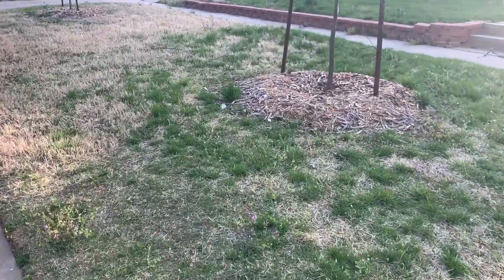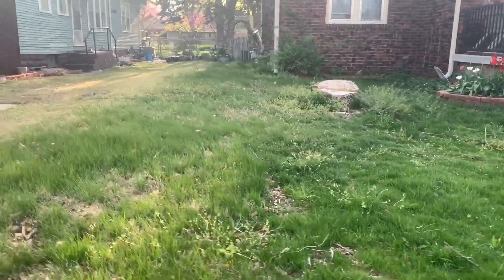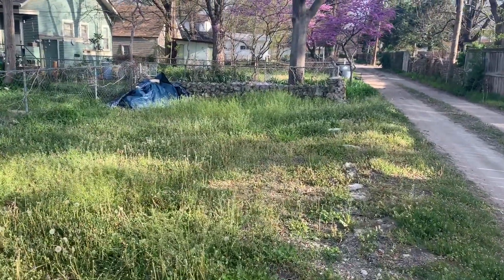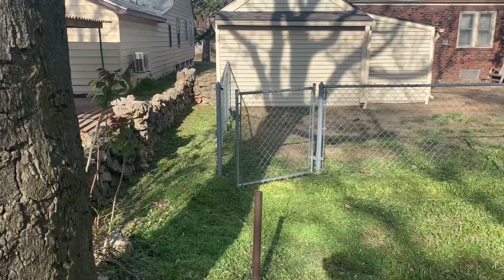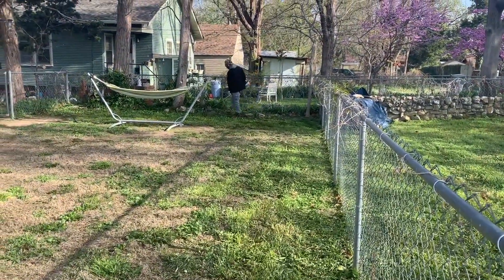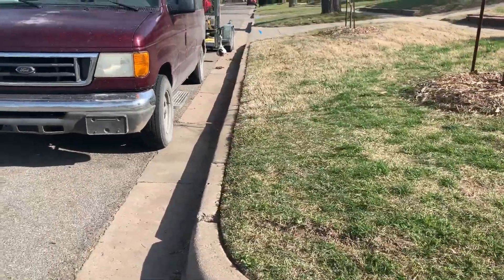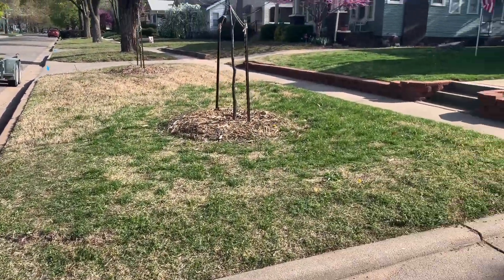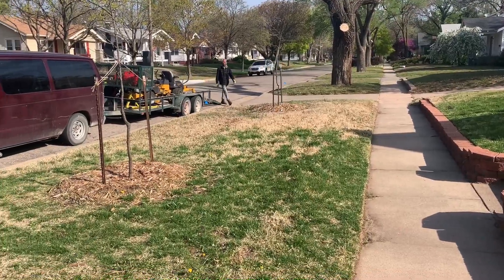Quick Lawn Cleanup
Like it quick and easy!

DeWalt Goggles